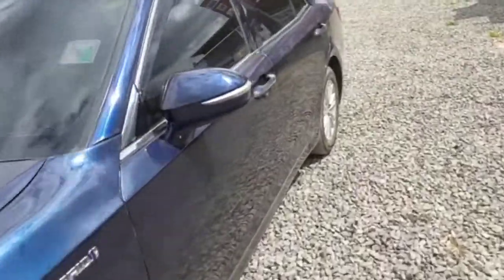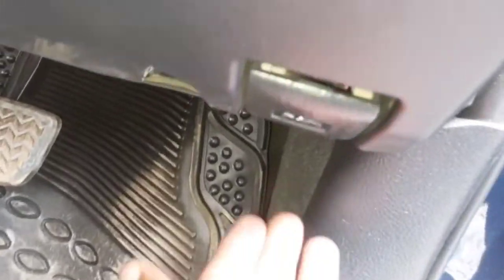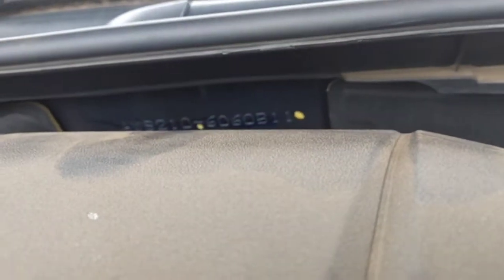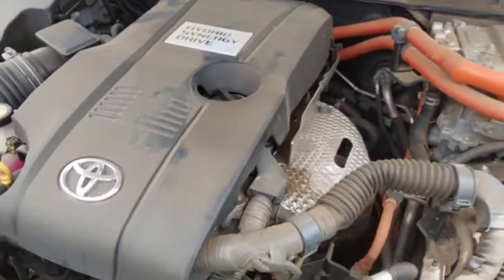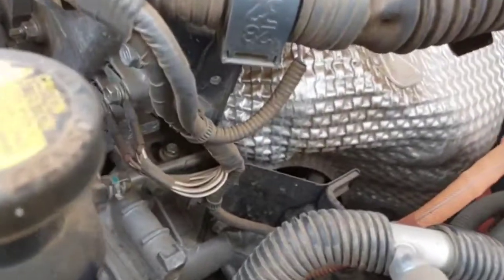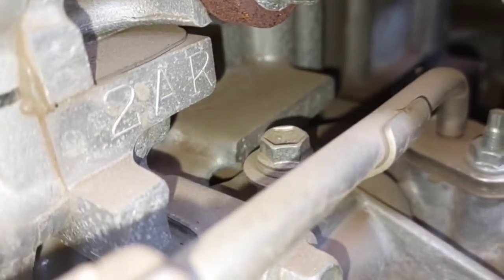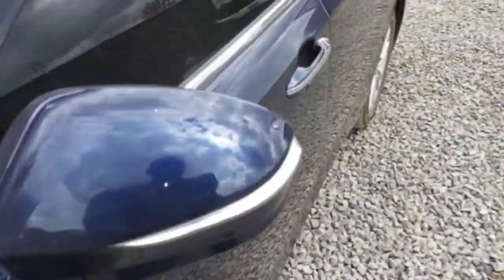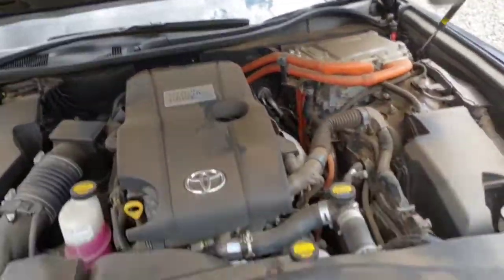TOYOTA CROWN ROYAL SALOON 2014 MODEL, LOCATIONS OF THE CHASSIS NUMBER, ENGNINE NUMBER AND VIN PLATE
2014 TOYOTA CROWN MAIN CHASSIS, ENGINE NUMBER AND VIN PLATE LOCATIONS.